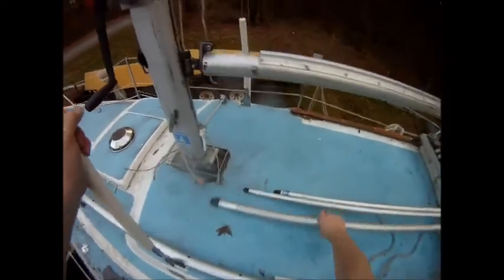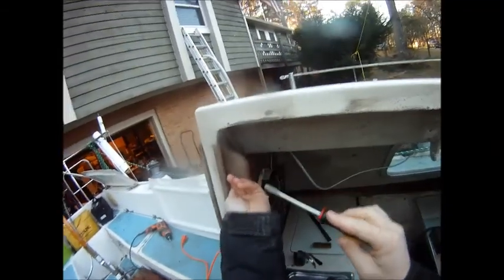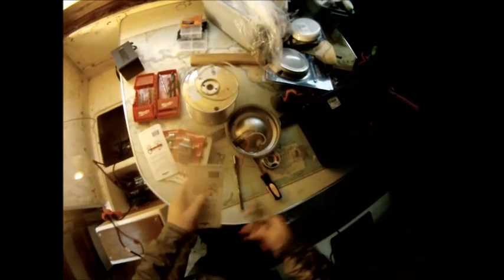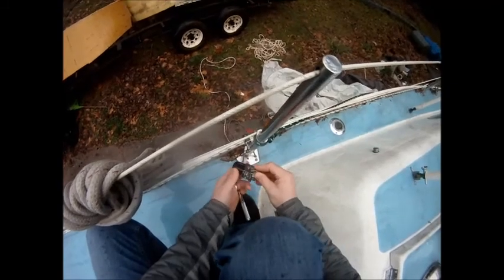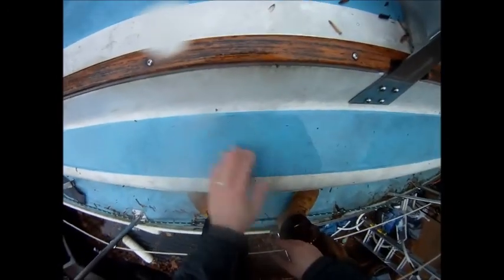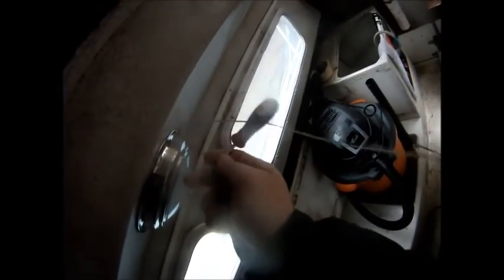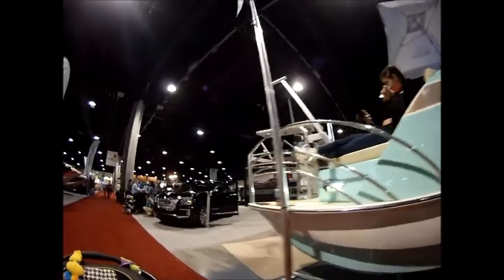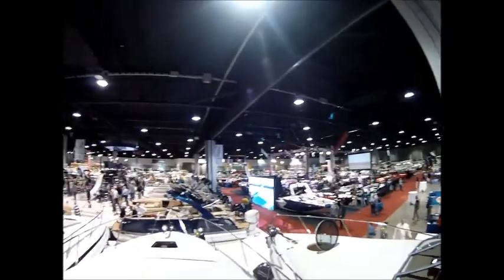Atlanta boat show , Lauren's first commentary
In this video we attend the Atlanta boat show , Lauren does her first live commentary , and I continue work on the boat